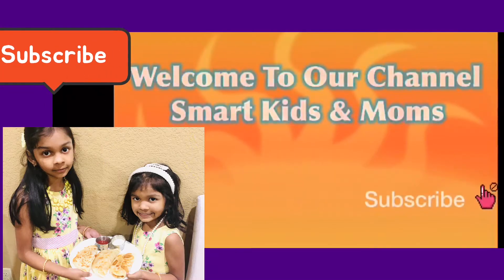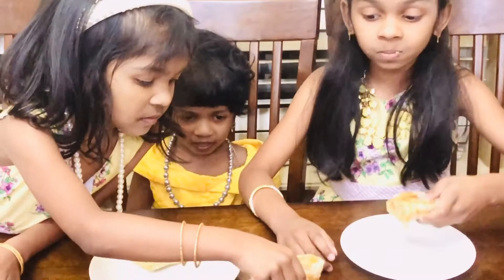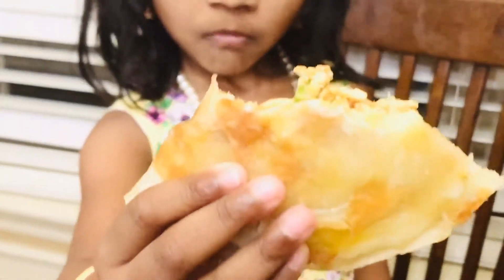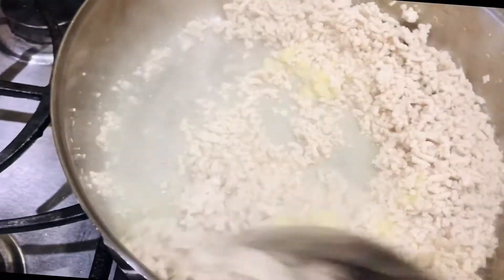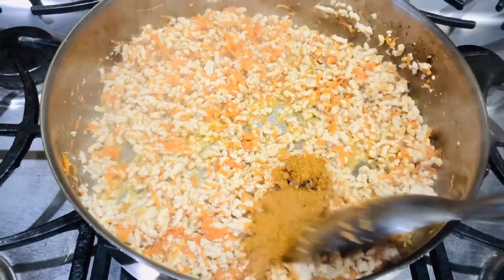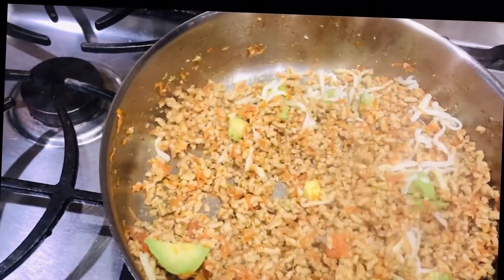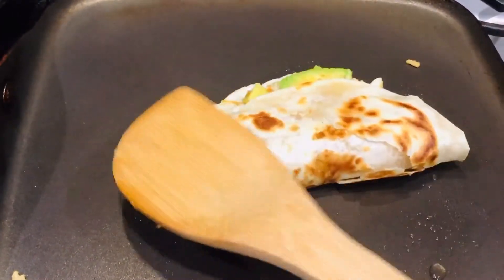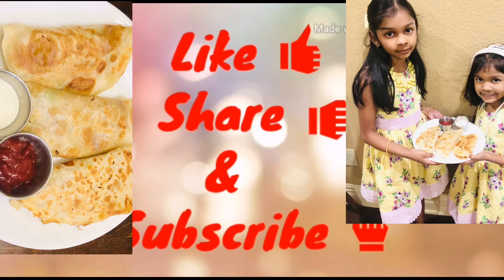Healthy wrap || chicken avacado carrot wrap... smart kids and moms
Hi friends , this is a healthy tasty wrap with chicken avacado & carrot in it so try this and give your valuable comments.